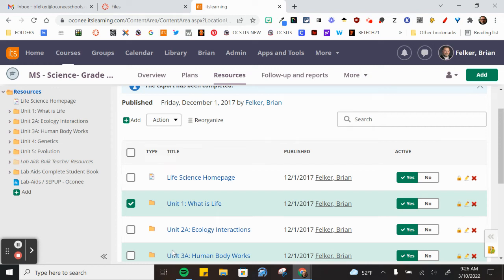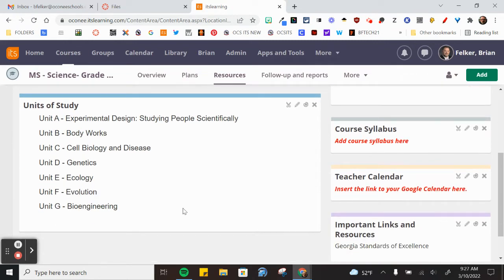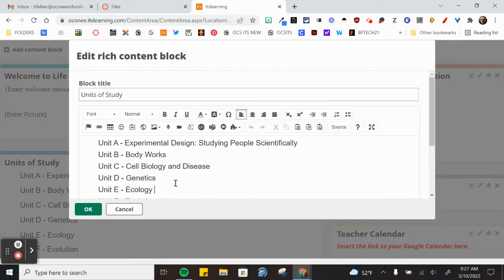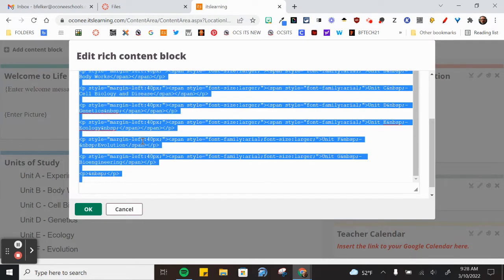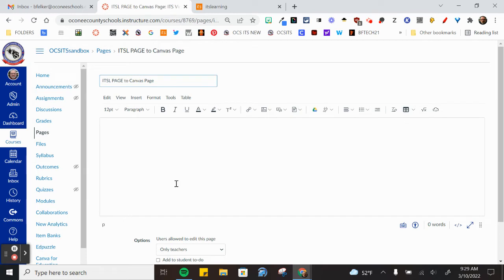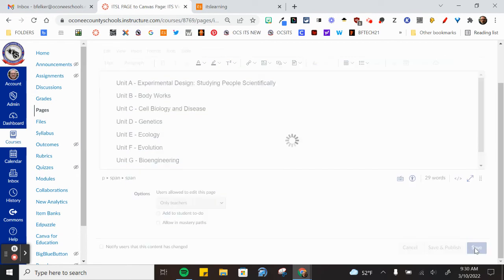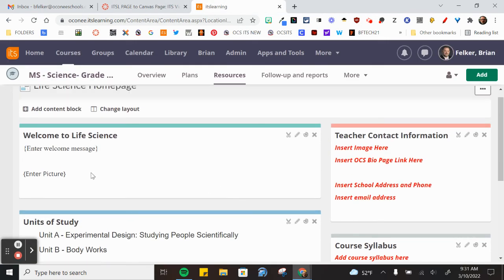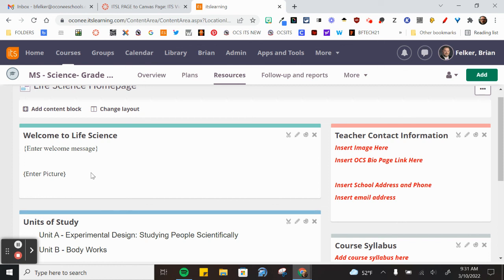How do I move content from a PAGE in ITSL to a page in Canvas?